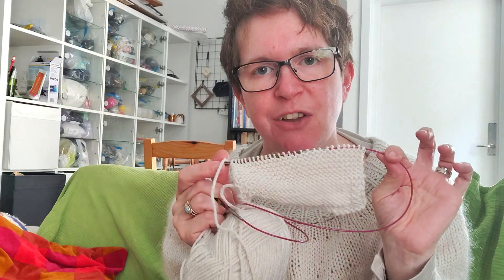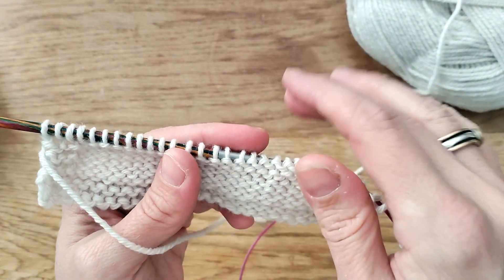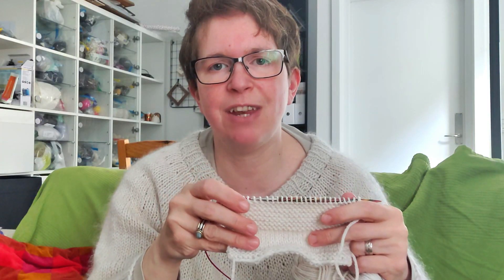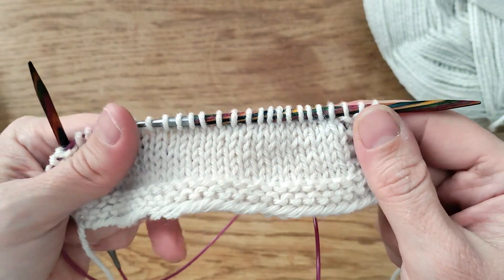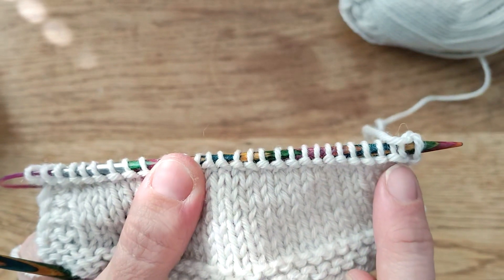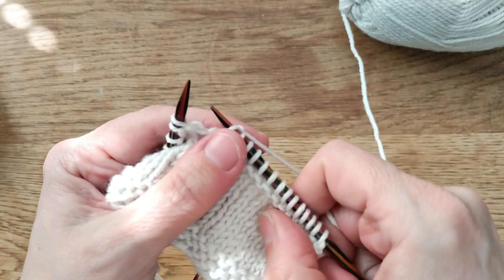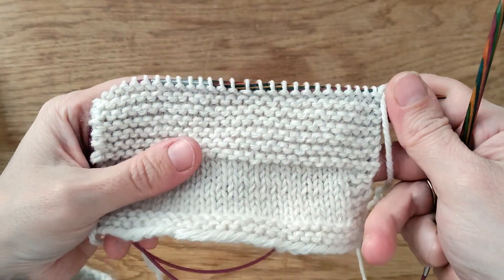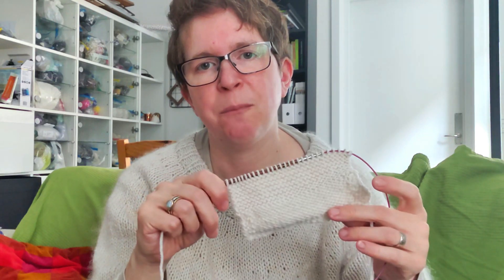Knitting Flat vs In the Round - Stockinette & Garter Stitch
Understand  the key differences between knitting flat vs in the round and learn how to knit stockinette and garter stitch both ways in 5 minutes.

00:00 Introduction
00:20 How to knit stockinette flat
01:03 Knitting stockinette in the round
01:21 How to knit garter stitch flat
02:22 Garter stitch stays flat!
02:43 Garter stitch vs stockinette comparison
03:03 Summary
03:19 Garter or stockinette?
03:33 End